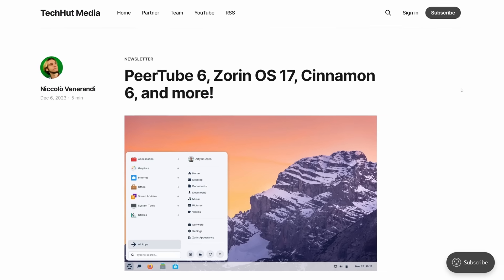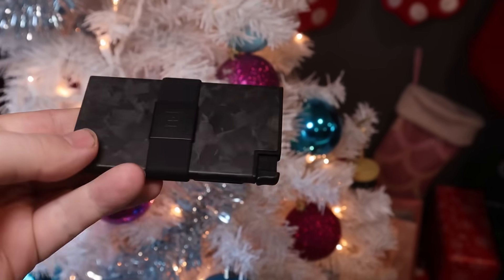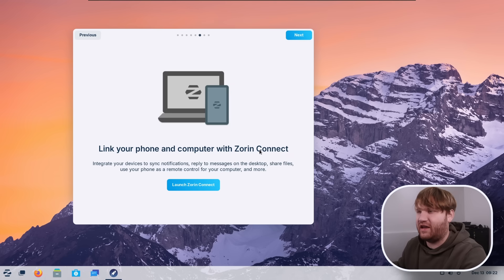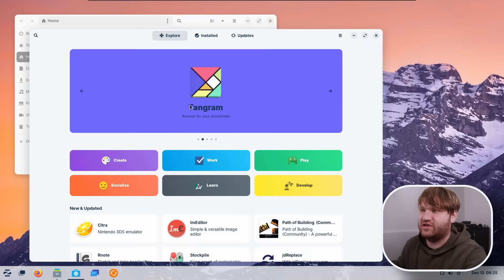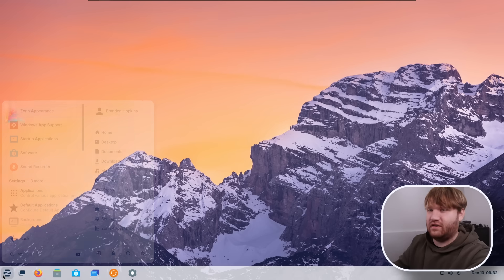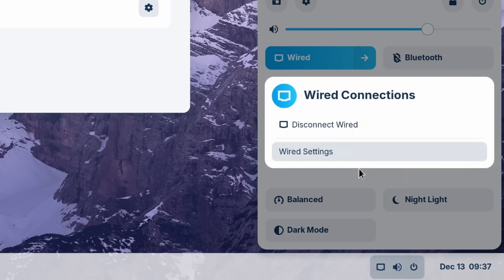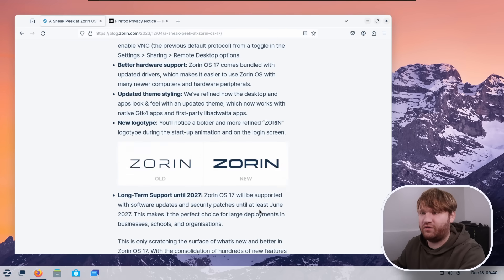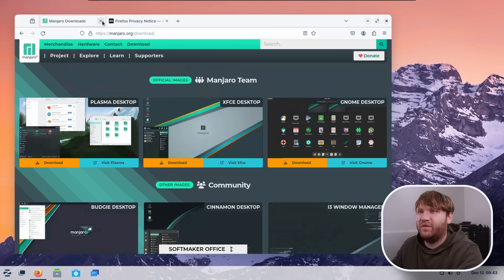The macOS of Linux Distros - Zorin OS 17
Lets checkout the beta of Zorin OS 17. A noob-friendly Linux distro packed with features. Also, thanks to Ekster for making this video possible!

Zorin OS is a heavily customized version of Ubuntu featuring an Ubuntu layout that you can access if you pay for it. (kinda weird) But overall this is an awesome option for those new to trying out Linux that might just want to use pre-existing settings to customize their desktops.

00:00 - Intro
01:08 - ekster (sponsor)
02:01 - New Install
03:06 - New Features
08:51 - Zorin OS Pro